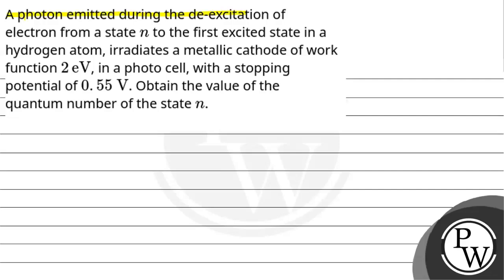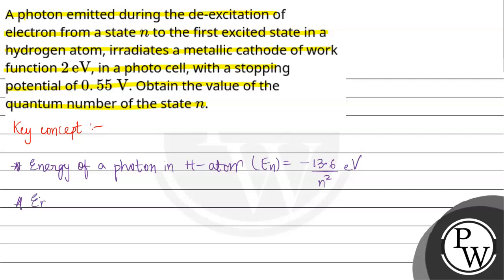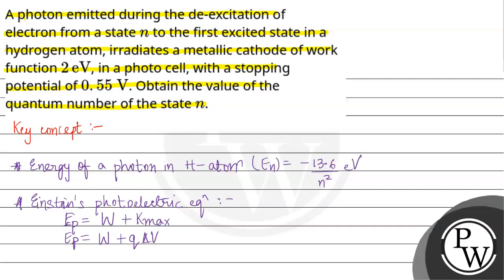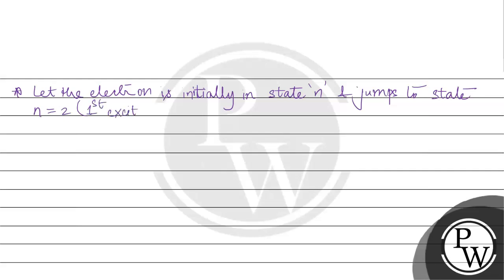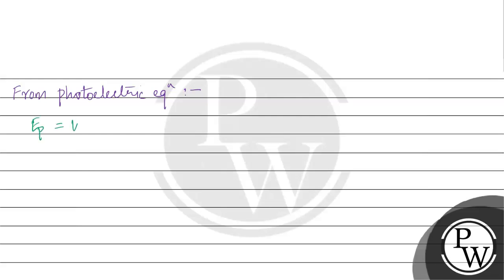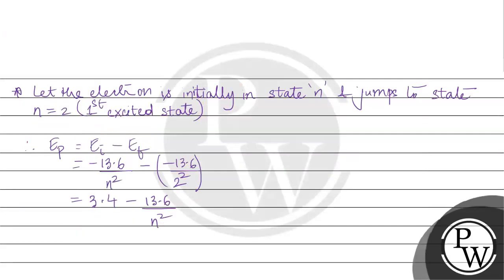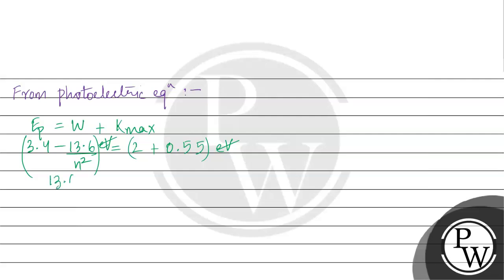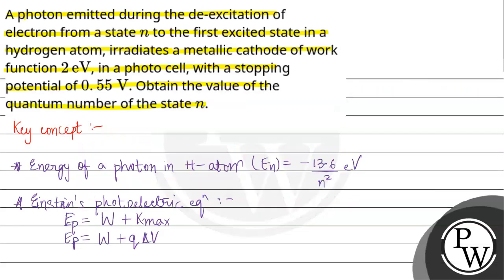A photon emitted during the de-excitation of electron from a state&nbsp;n to the first excited s....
A photon emitted during the de-excitation of electron from a state&nbsp;n to the first excited state in a hydrogen atom, irradiates a metallic cathode of work function 2eV, in a photo cell, with a stopping potential of 0.55&#160;V. Obtain the value of the quantum number of the state n. 📲PW App